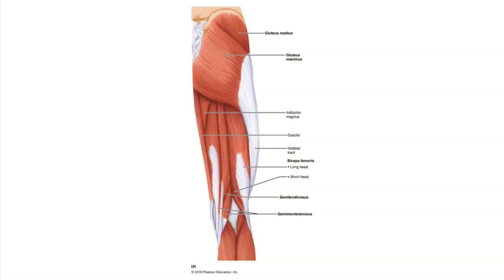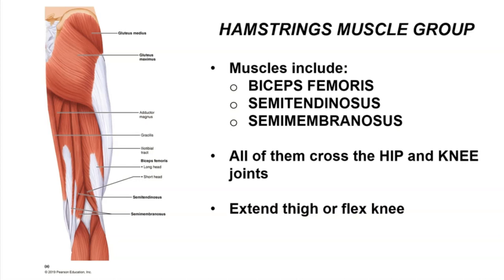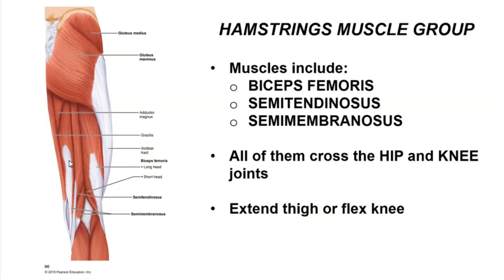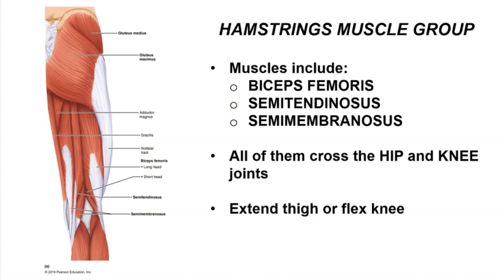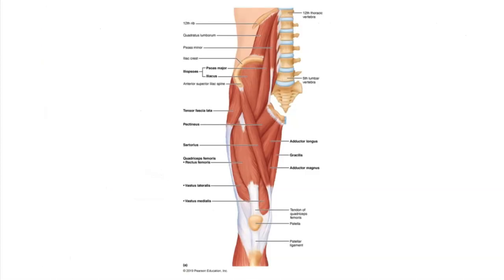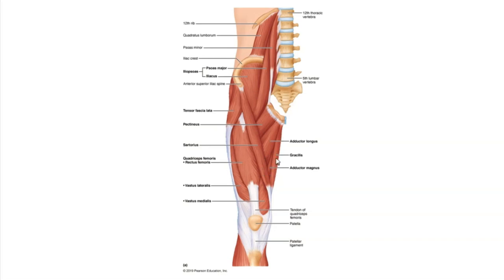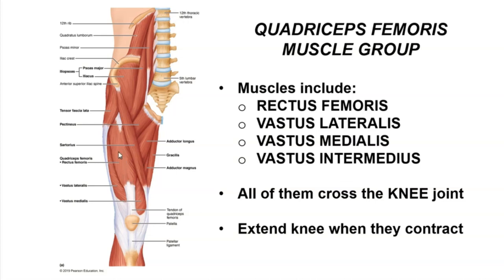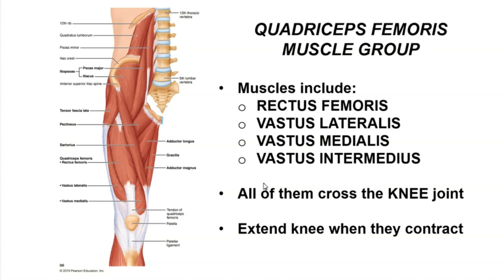BIO 168 Module 9 - Muscles of the Pelvis and Thigh